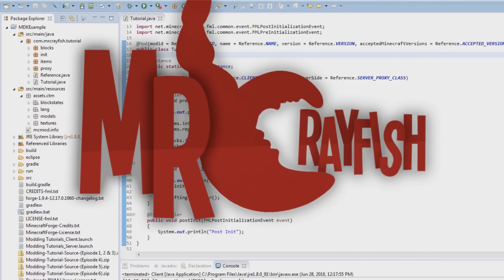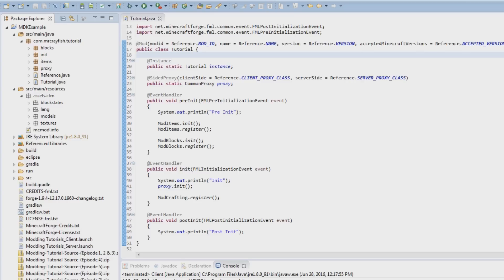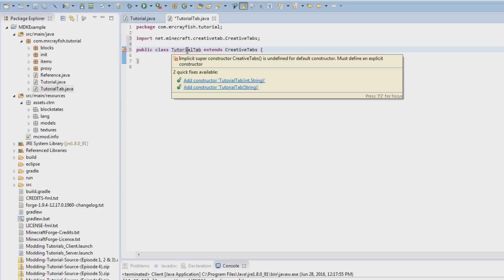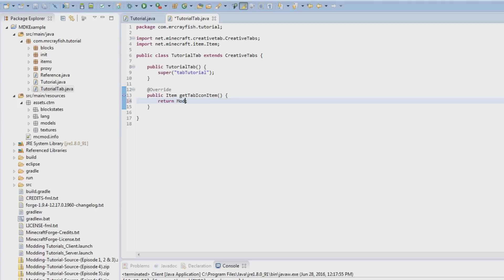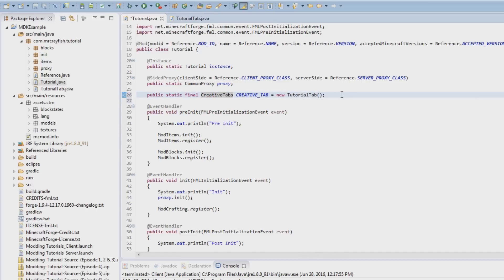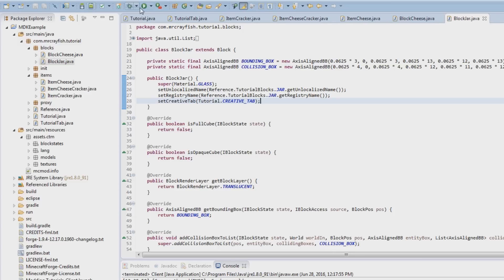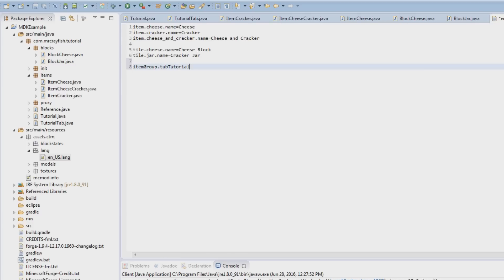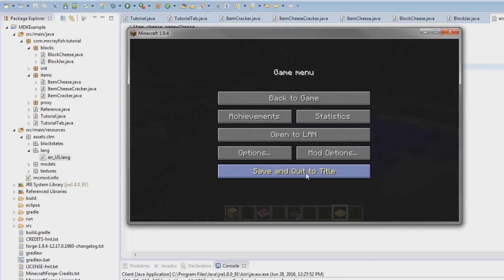Minecraft 1.9: Modding Tutorial - Creative Tab (#8)